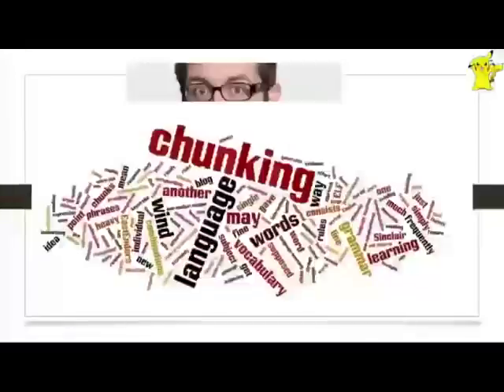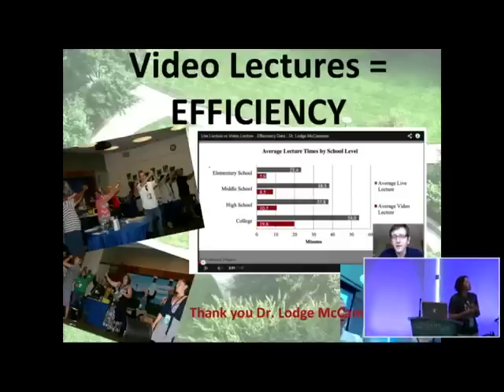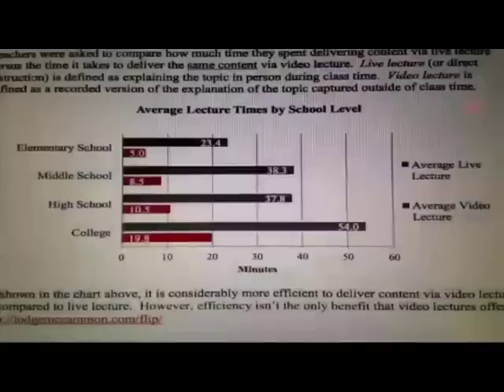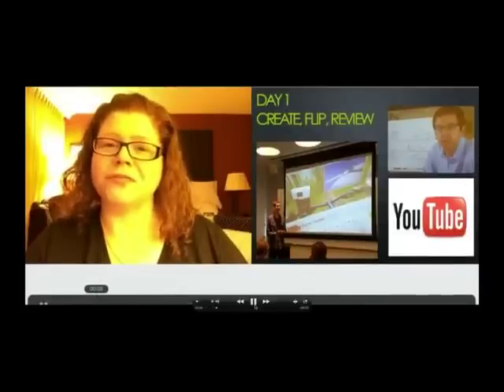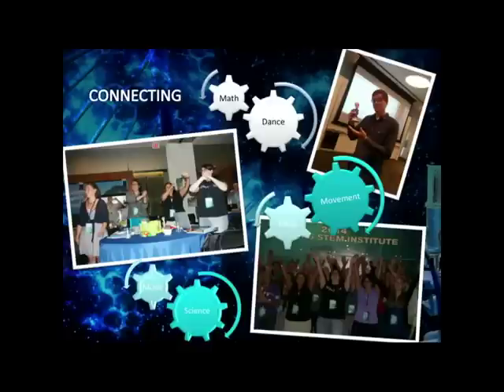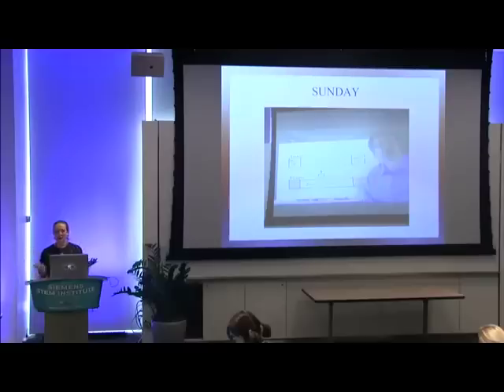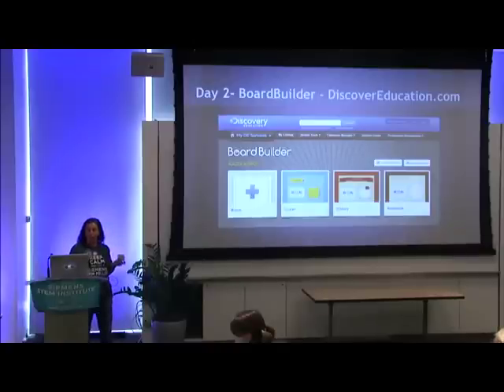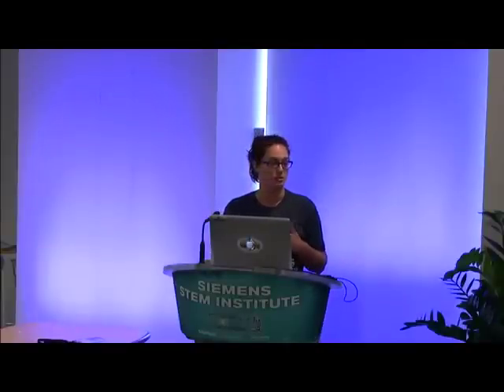youtube video #-2344ANSuvs